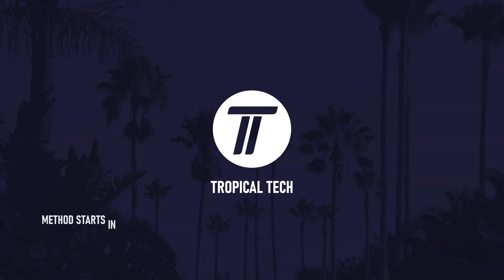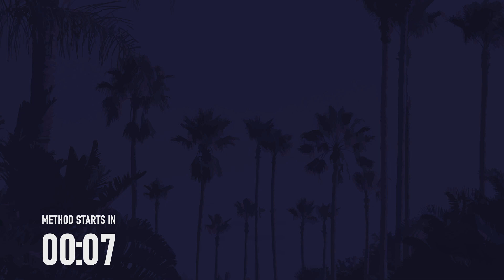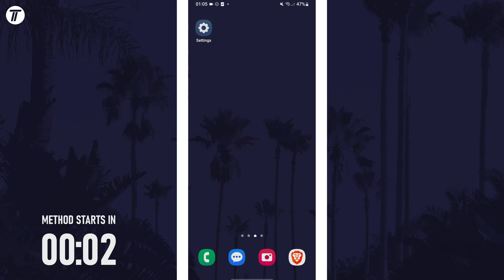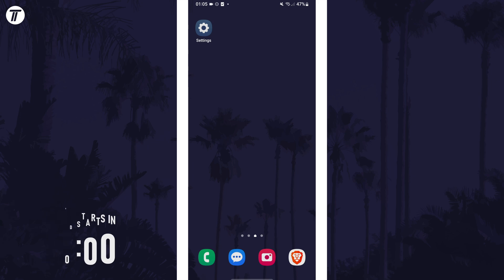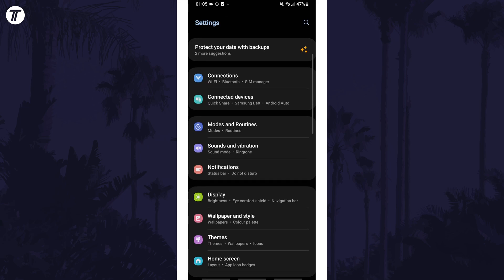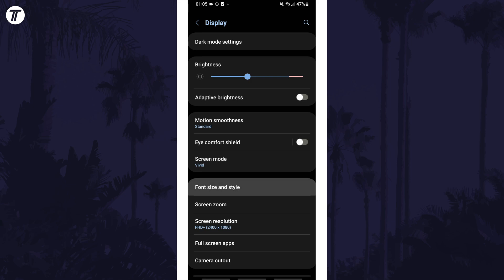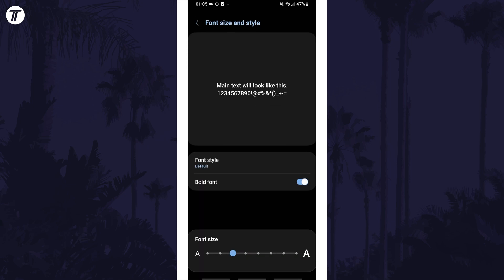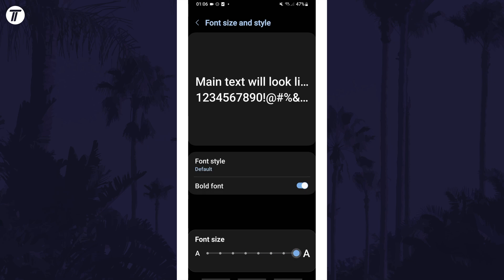How to Change Font Size on Samsung Phone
Want to know how to change font size on Samsung phone? This video will show you how to change text size on Samsung phone. You might want to know how to change Samsung phone font size to make it easier to read. The method will work on all Samsung phones including Samsung Galaxy S23, Galaxy S24, Samsung Galaxy A series and more! Hopefully today’s video helps show you how to turn change Samsung phone text size!